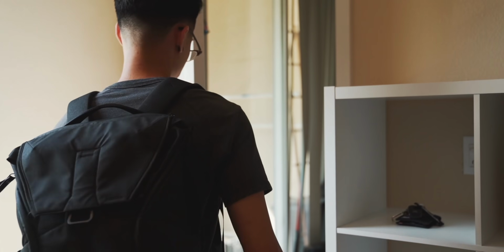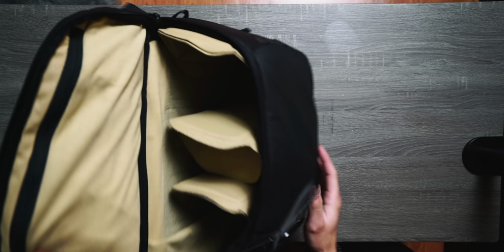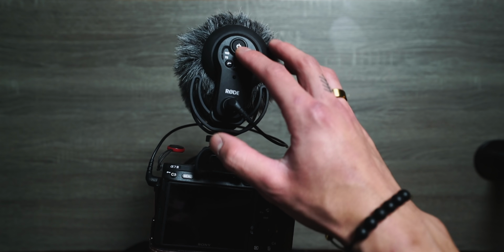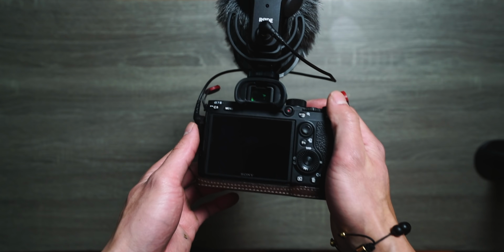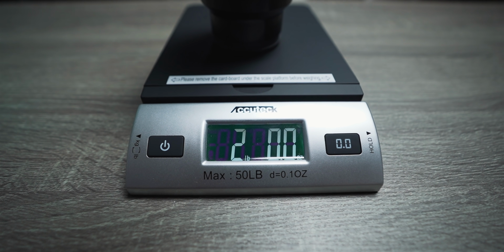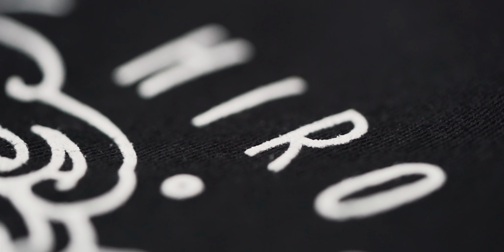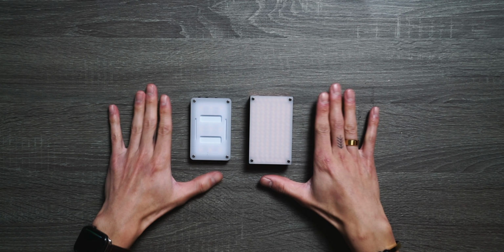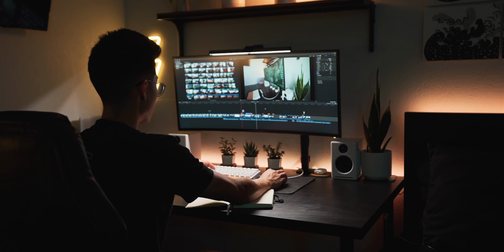What's in my Camera Bag?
My Camera Gear:
► Peak Design Everyday Backpack
► Sony A7iii
► Sony 16-35mm GM
► Sony 24-70mm GM
► Rokinon 35mm
► Sigma 50mm ART
► Sony 90mm Macro
► Neewer Macro Tube Extensions
► Tiffen Circular Polarizer
► Tiffen Variable ND Filter
► PolarPro Variable ND Filter
► Sony A7iii Leather Half-case
► Rode VideMic Pro+
► Rangers Travel Tripod
► Peak Design Neck Strap
► Aputure AL-MX LED Light
► Aputure AL-M9 LED Light
► Macbook Pro